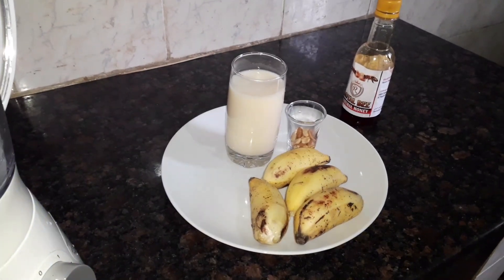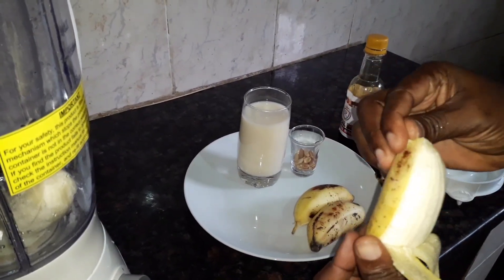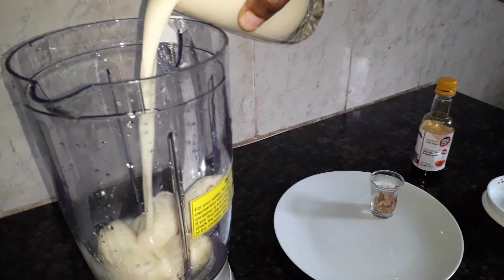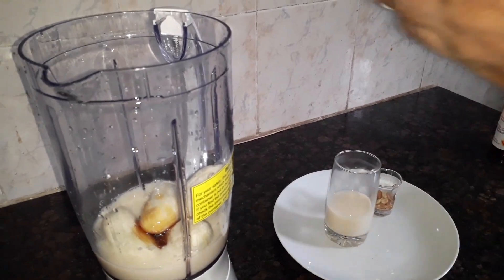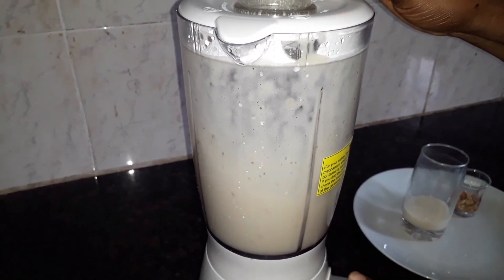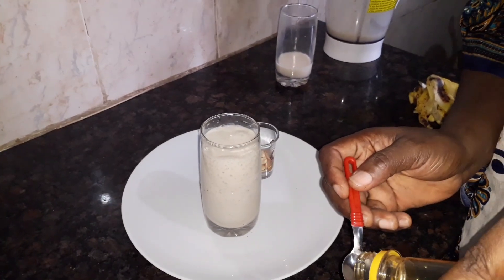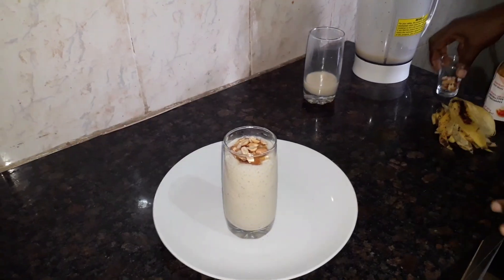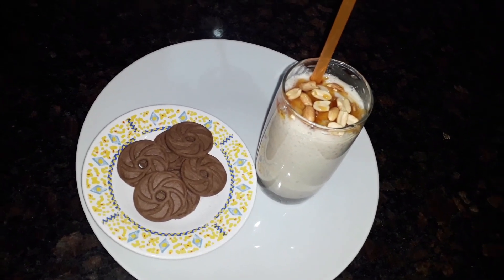how to make Banana smoothie at home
ingredients:
4 Bananas
a glass of milk
1 tablespoon of honey
few groundnut for garnishing
serve with biscuits. @Edithsensational_kitchen348